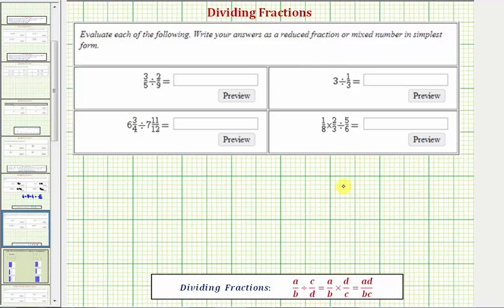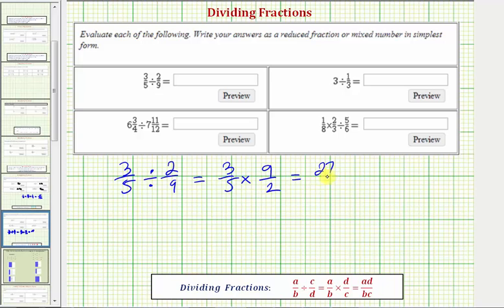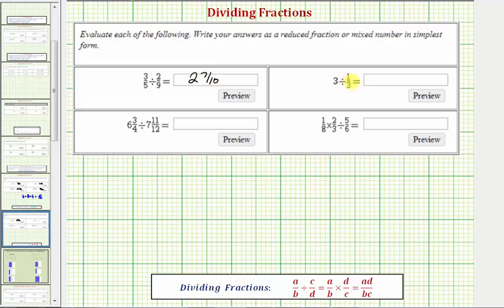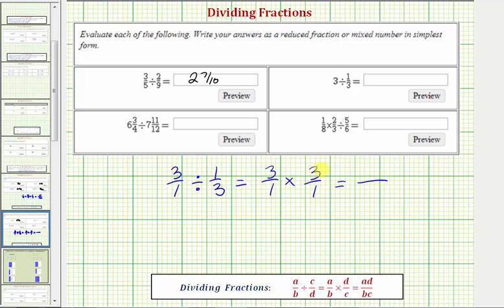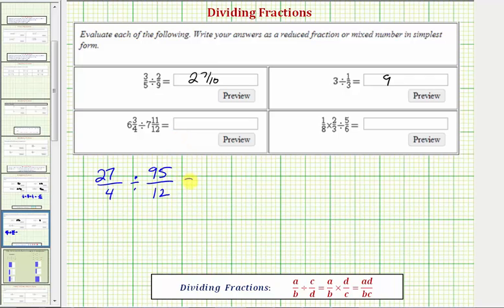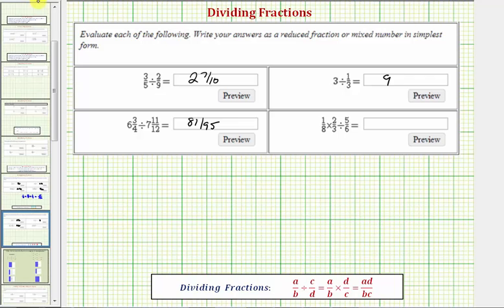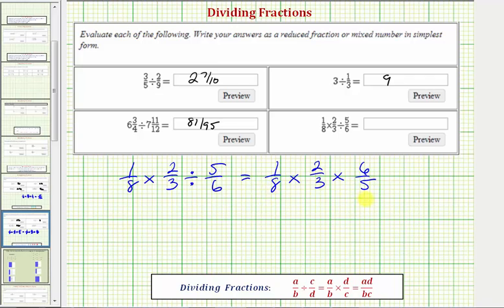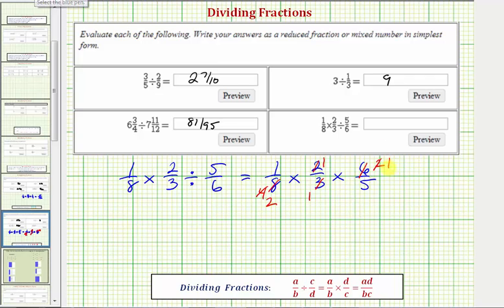Ex: Dividing Fractions Review (Mixed)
This video explains how to divide fractions and mixed numbers.